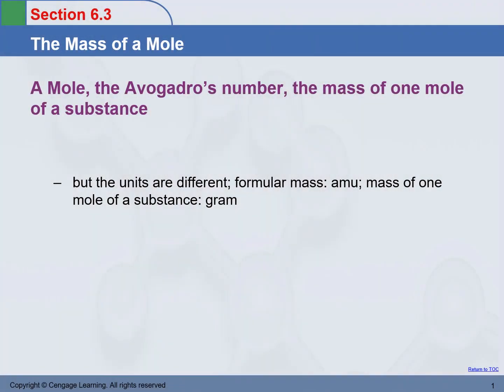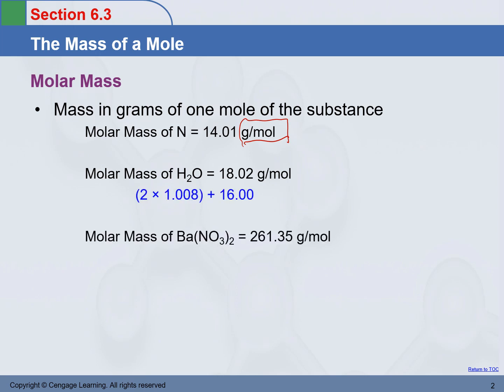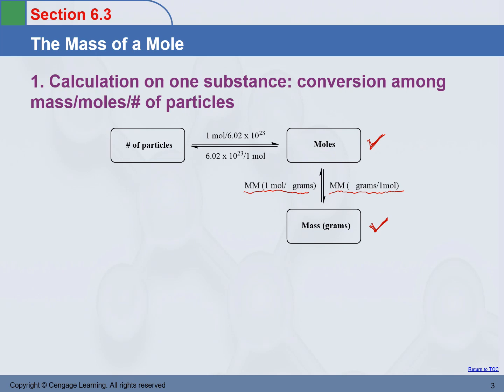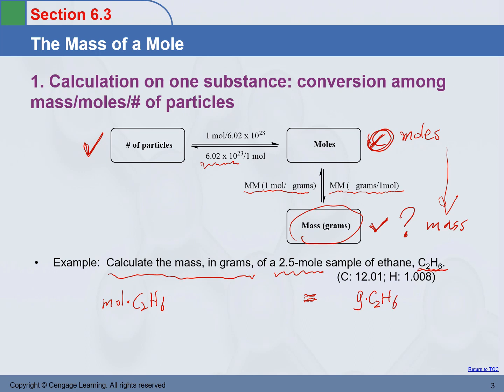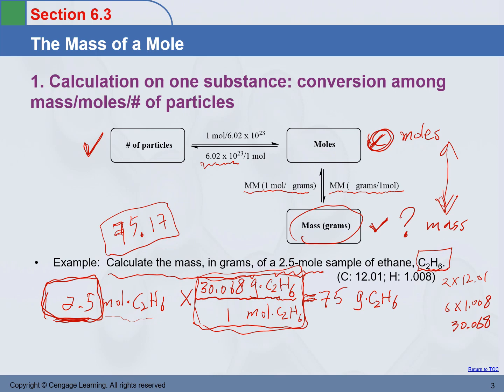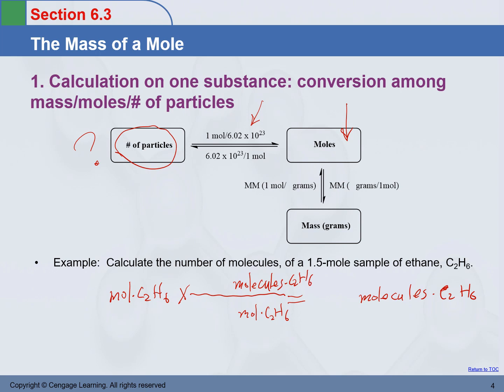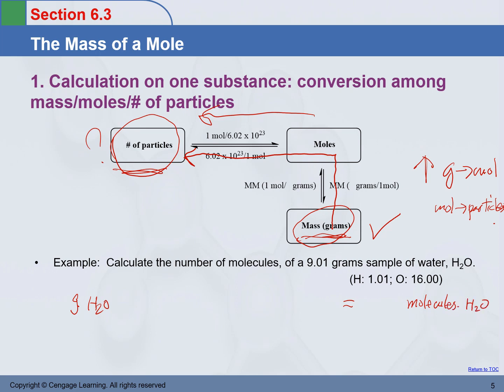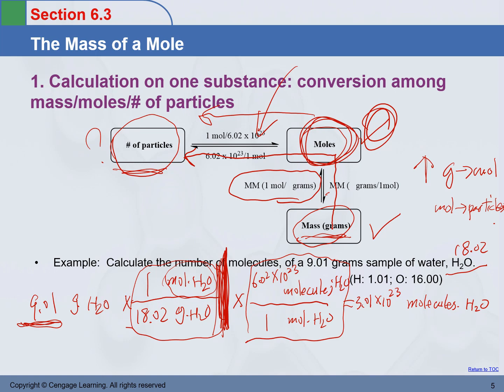CHEM 1050 chapter6 02 Molar Mass the Mass of a Mole